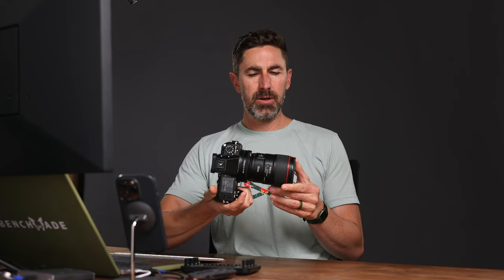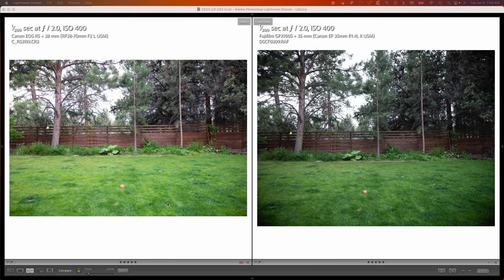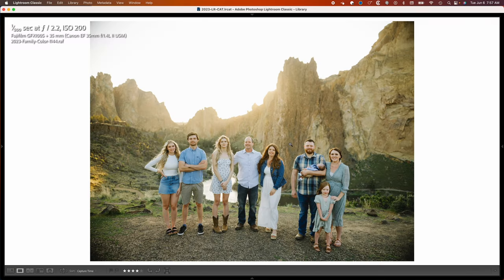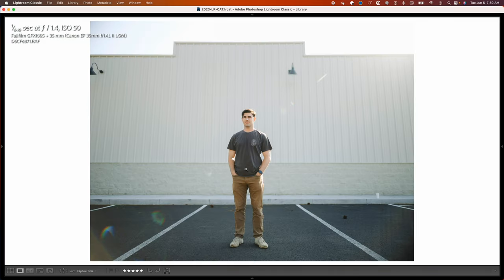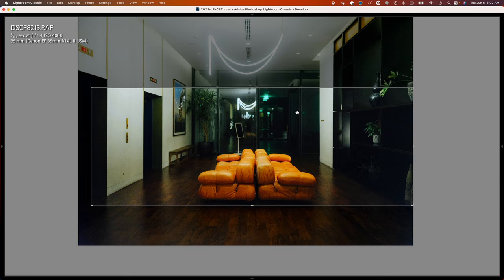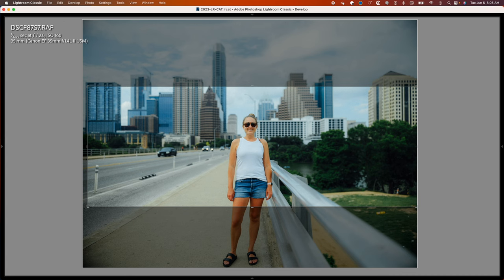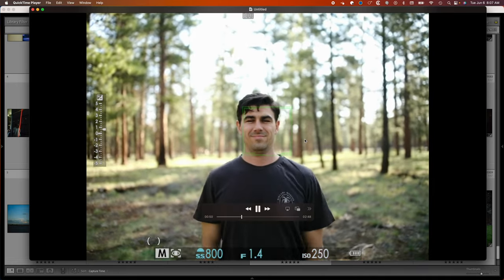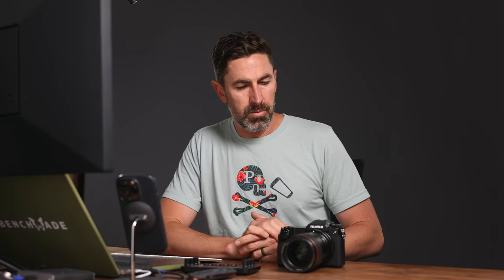GFX 35mm f1.4 Lens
GFX 100s + Fringer EF-GFX Pro + Canon EF 35mm f1.4

Here are some examples of the well know Canon 35mm f1.4  lens adapted to the Fujifilm GFX 100s with the Fringer EF-GFX Pro adapter. I'm happy to say that this combo is one of my favorite setups so far. The wide field of view is super fun.

Fujifilm, GFX 100s Adapter, EF to GFX Adapter, Fuji, Camera Nerd